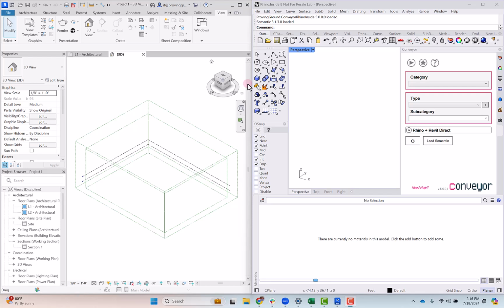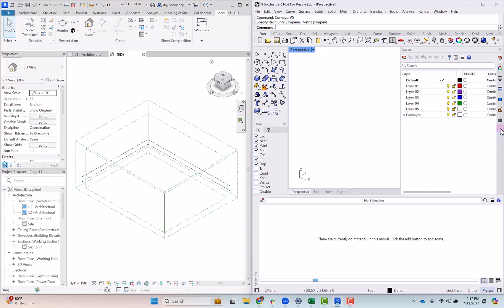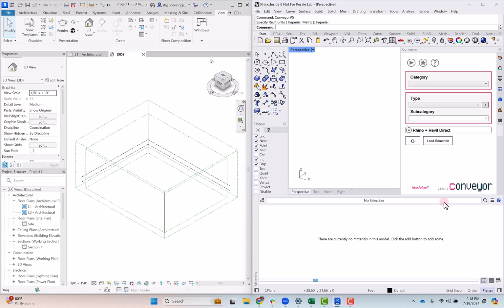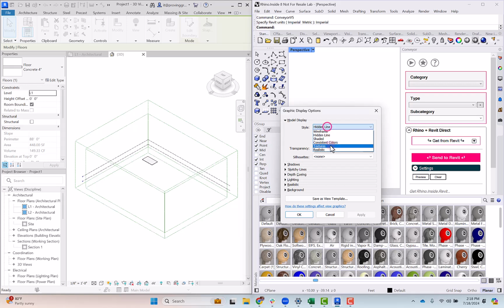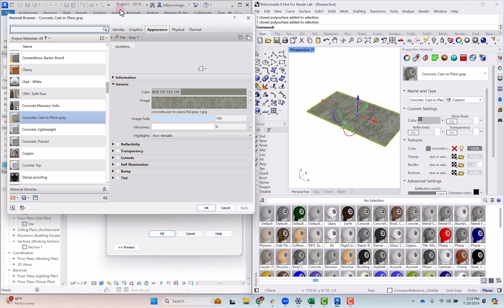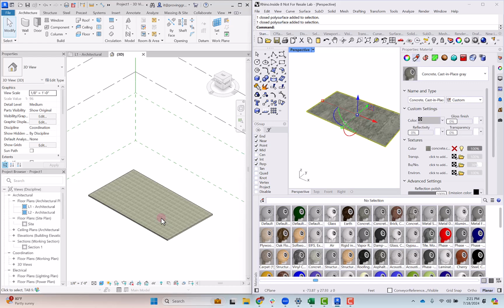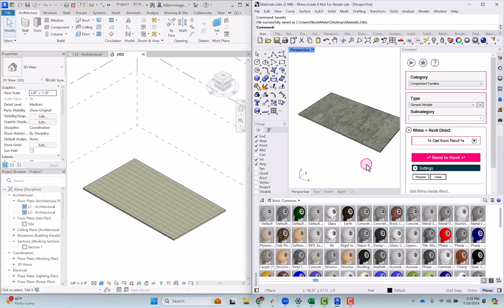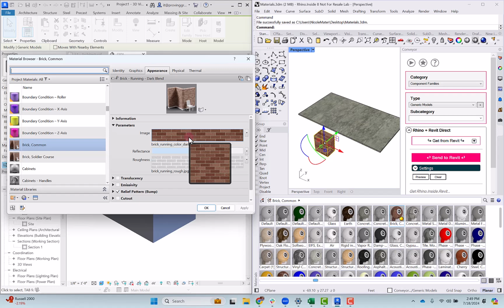Conveyor V5 Tutorial - Revit Materials Transferred to Rhino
This video explains recent updates to how Conveyor V5 transfers materials between Revit to Rhino.